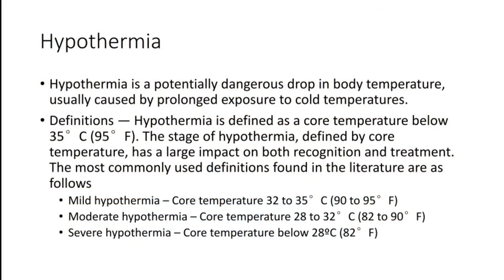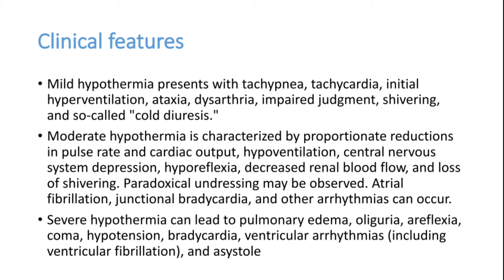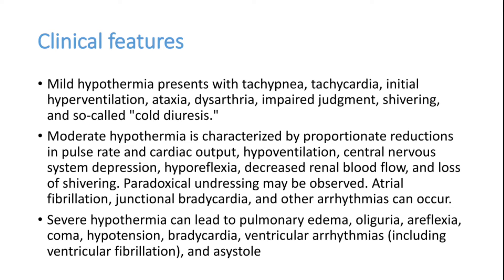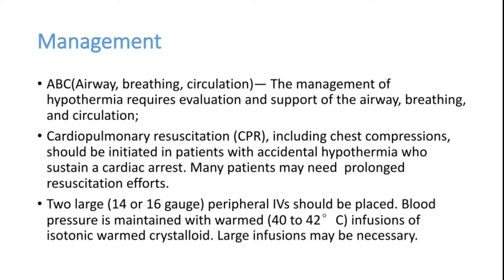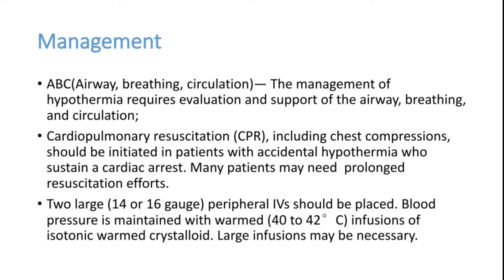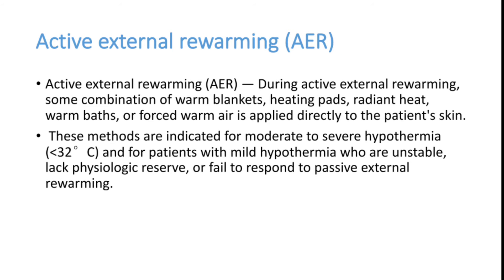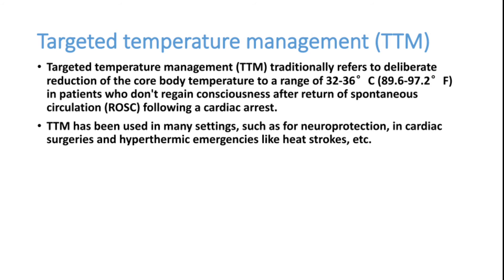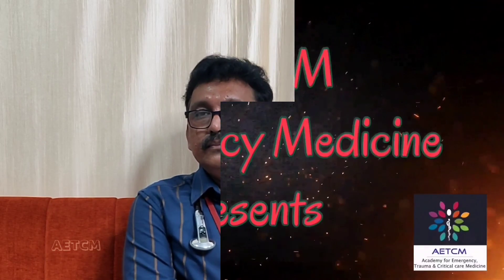Hypothermia || Osborn wave